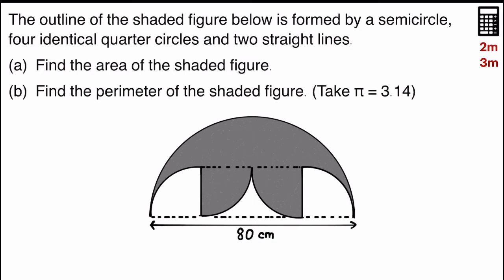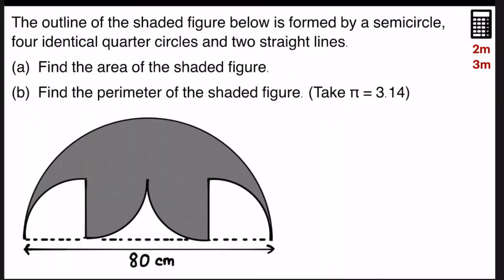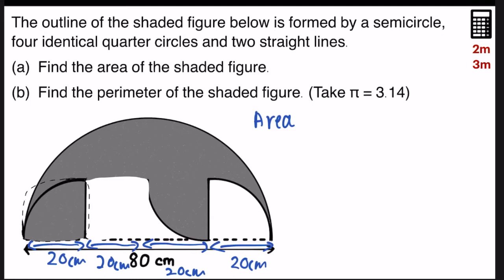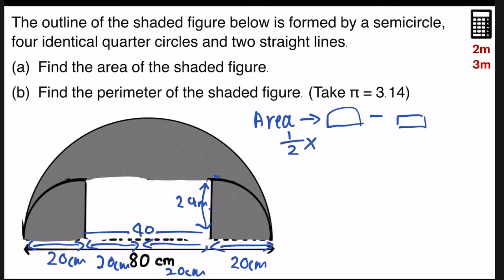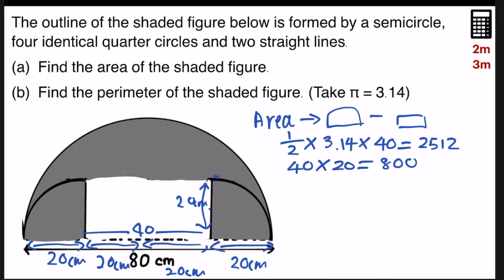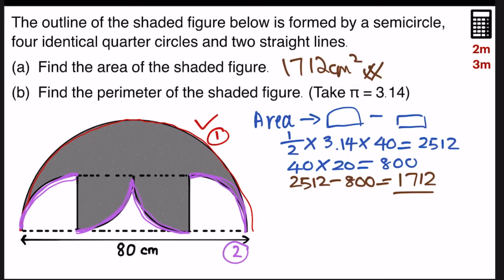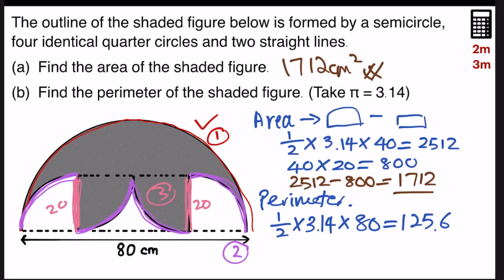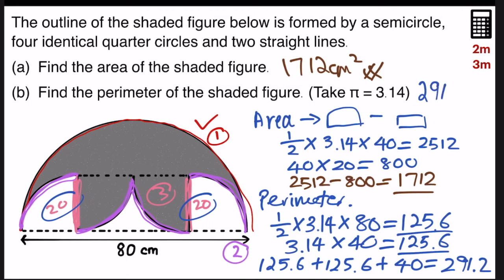P6 Circles Word Problems (1)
P6 Circles Problem Sums (1)
Topic: Area and Perimeter of Circles, Geometry